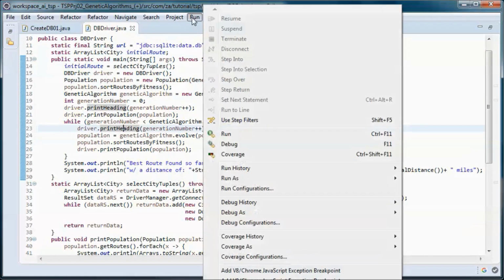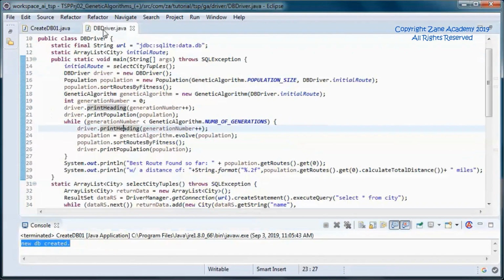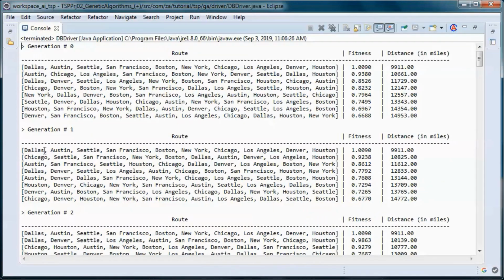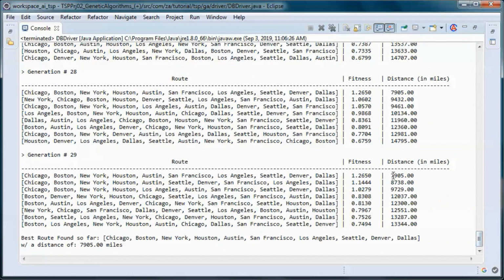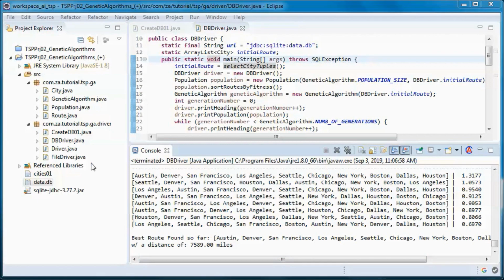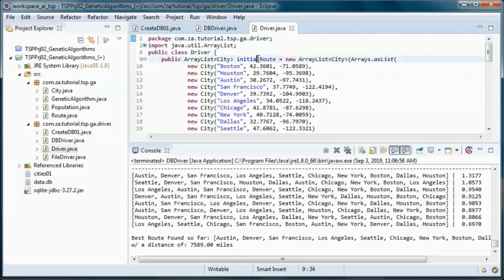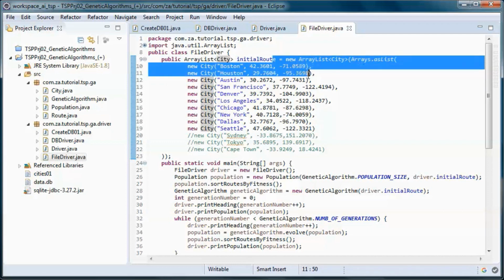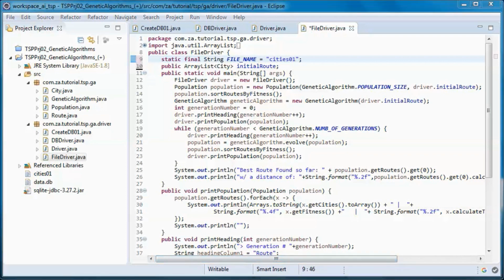Traveling Salesman Problem (01+) + Genetic Algorithms (03) - JAVA Prototype Project (+SQLite DB)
00:10 import into Eclipse downloaded zip file for 'TSP Genetic Algorithm w/ JAVA Project'
00:32 create new project and copy code from imported project
01:09 add and setup sqlite jdbc jar file
01:50 create new package that will contain all 3 drivers for DB, File, & Hardcoded data
02:50 create file containing cities and their latitudes and longitudes
03:19 create and populate an sqlite database containing cities and their latitudes and longitudes
04:45 code the 'data from database' DBDriver class
05:50 create the database
06:15 test run the 'data from database' DBDriver
07:28 code the 'data from file' FileDriver class
09:09 test run the 'data from file' FileDriver